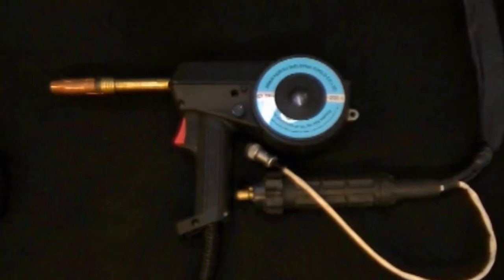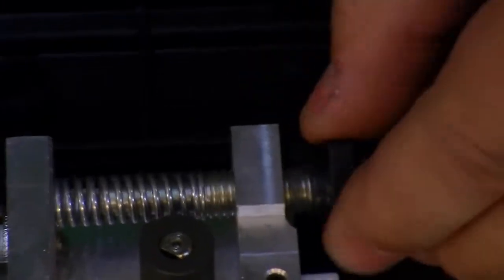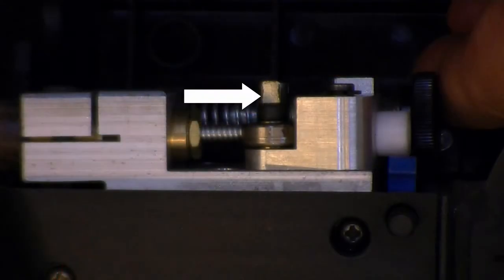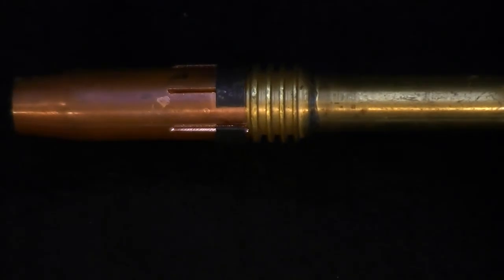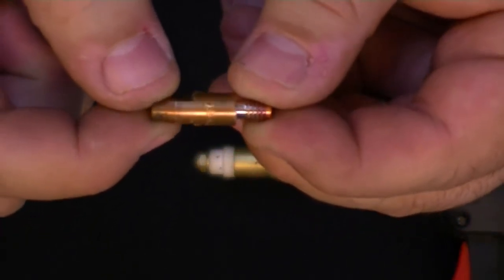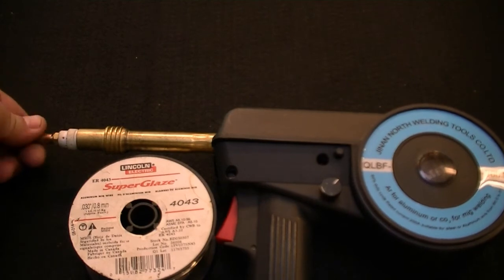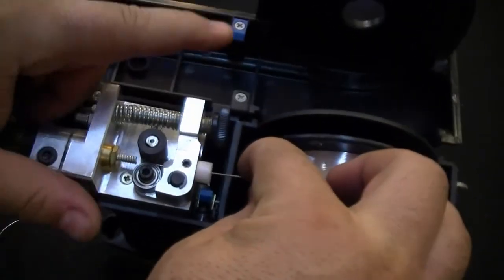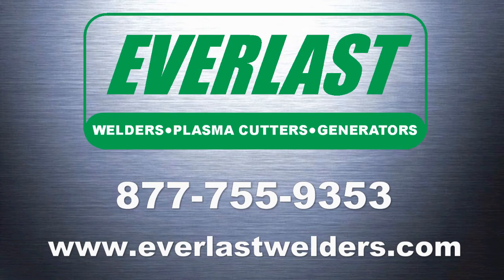Welding Aluminum with an Everlast Spool Gun Part 1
This video is part 1 that deals with spool gun components, and setup to weld aluminum.